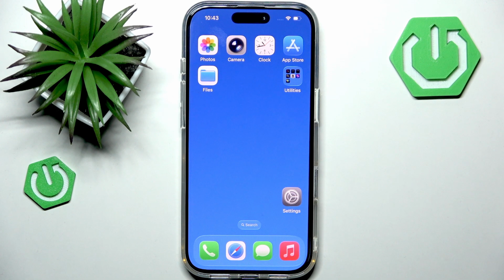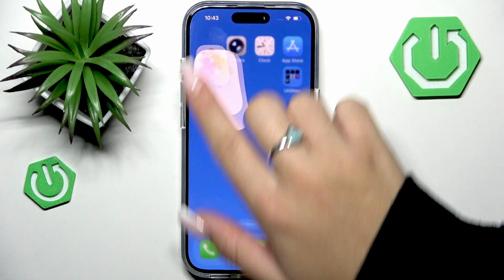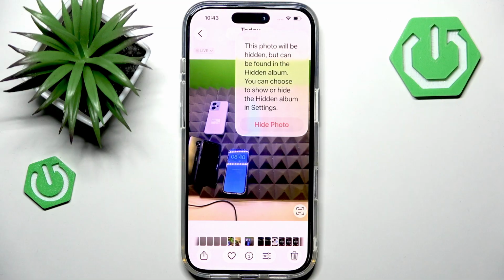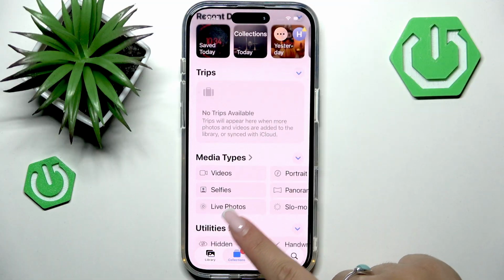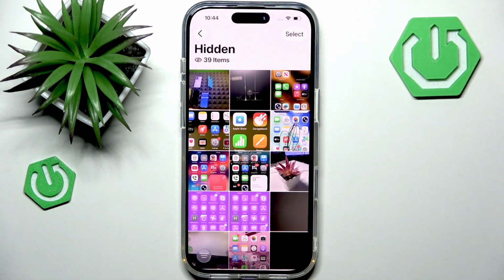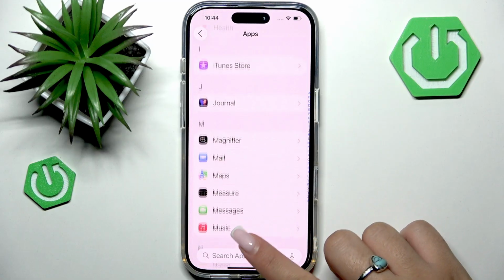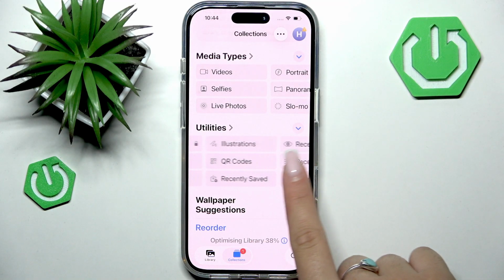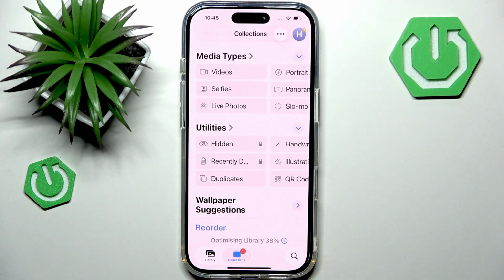Hide Photos & Videos on iPhone 17 Pro – Secret Album Explained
Want to keep your private photos and videos safe on your iPhone 17 Pro? In this video, we show you step-by-step how to use the built-in Hidden Album feature to hide photos and videos on your iPhone 17 Pro. Learn how to move your sensitive images and videos to a secure, Face ID or passcode-protected album, and how to make the Hidden Album itself invisible for extra privacy. We also explain how to access your hidden content and how to adjust the settings so your Hidden Album stays truly private. Whether you want to hide personal photos, confidential videos, or just keep your gallery organized, this guide will help you use all the privacy options available on your iPhone 17 Pro.

How to hide photos on iPhone 17 Pro?
How to find the Hidden Album on iPhone 17 Pro?
How to make the Hidden Album invisible on iPhone 17 Pro?

0:00 Introduction
0:15 Why hide photos and videos on iPhone 17 Pro
0:28 How to hide a photo or video
0:48 Accessing the Hidden Album
1:08 Face ID or passcode protection for Hidden Album
1:25 How to hide the Hidden Album from Photos app
1:50 How to show the Hidden Album again
2:10 Final tips and outro